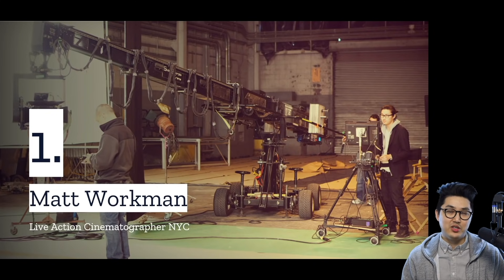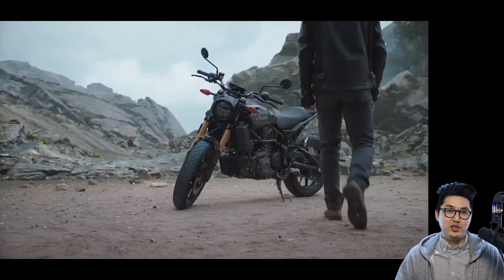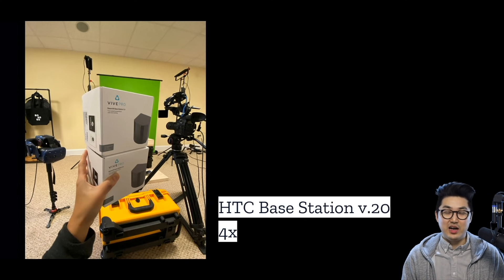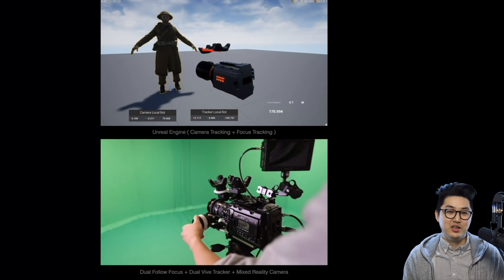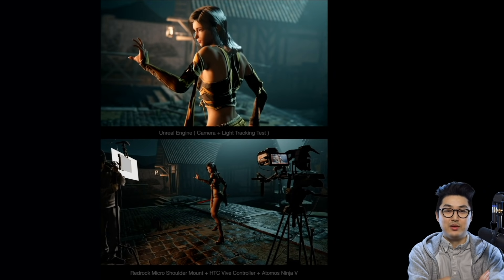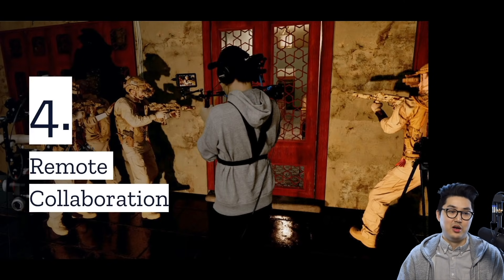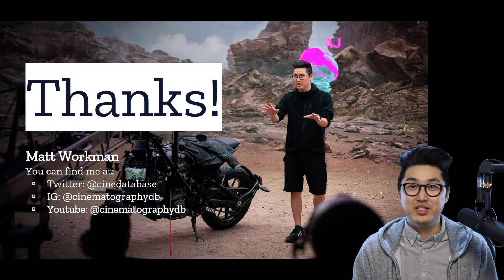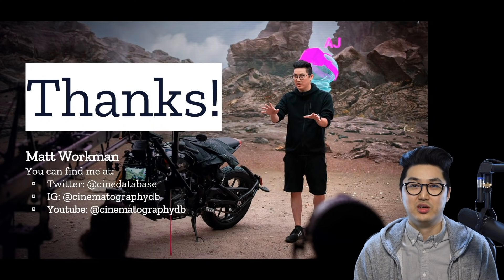Work-From-Home Virtual Production | Unreal Fest Online 2020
In this session, Cinematographer and Developer Matt Workman breaks down how he used a mix of real-world camera equipment and 3D knowledge in Unreal Engine to set up an indie virtual production studio in his house.

He also delivers insights into his remote collaboration workflows.

Great for: live-action filmmakers and VFX/3D artists looking to get into virtual production.